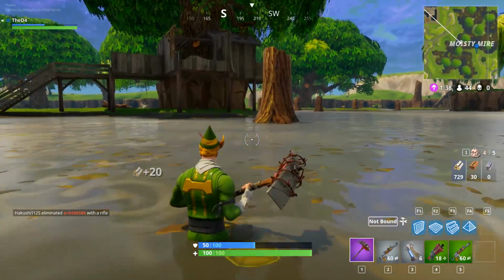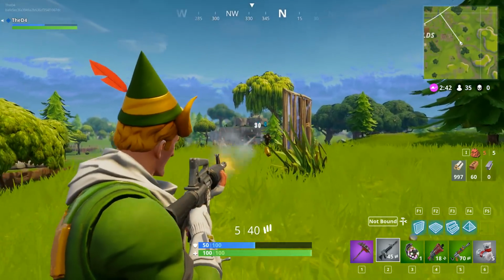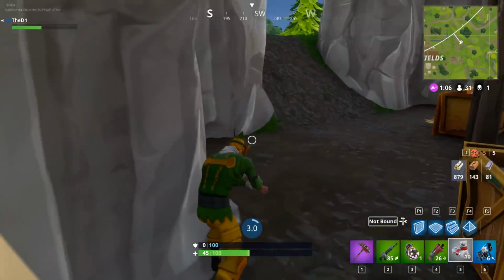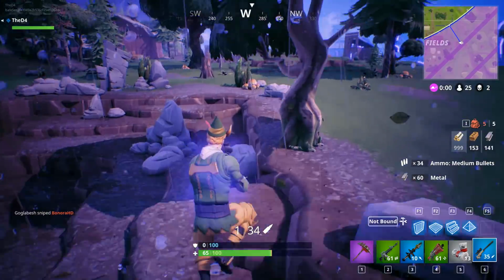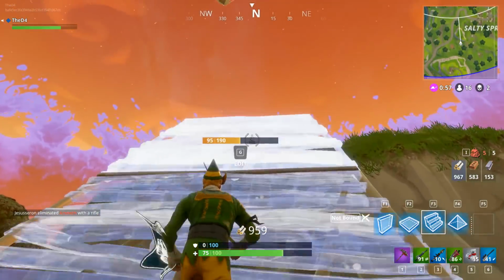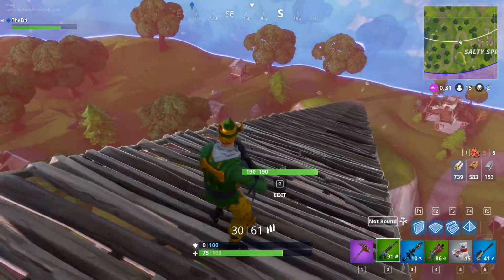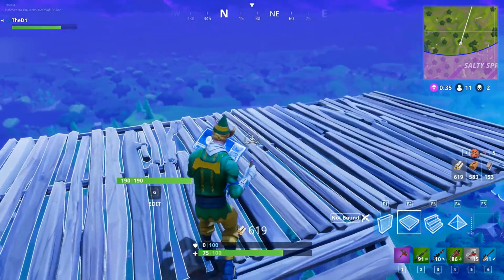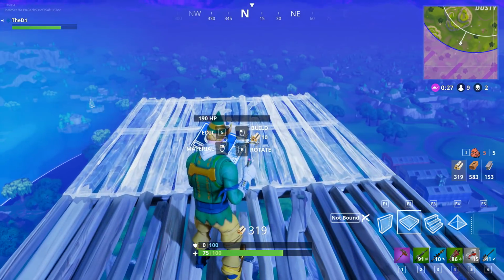SKY BRIDGE CHALLENGE! - FORTNITE FUNNY MOMENTS (Fortnite Battle Royale)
Make sure you click the notification to know when my Fortnite Daily videos go live. I LOVE the FORNITE SNOW UPDATE! Also make sure you thumbs up all Fortnite Battle Royale videos! Love D4!

gullible